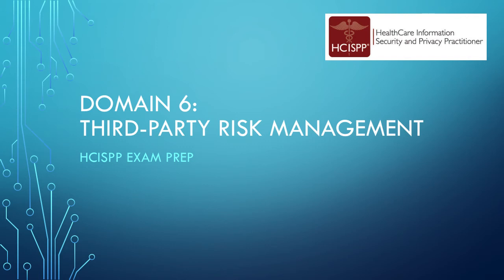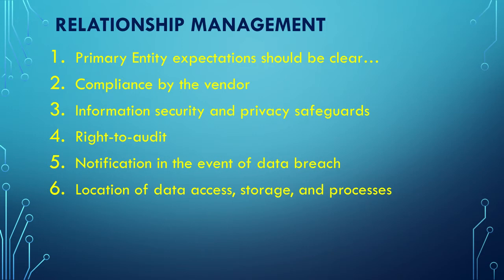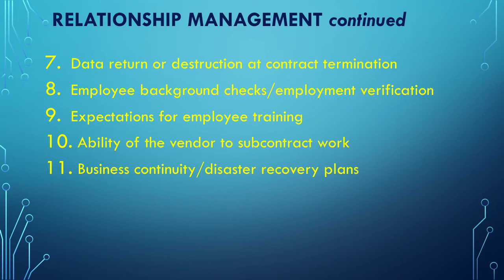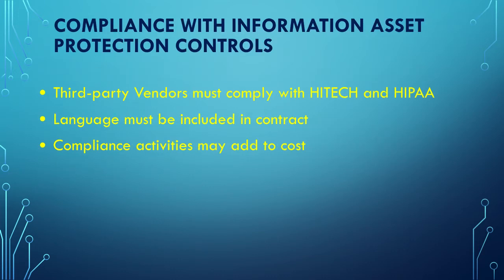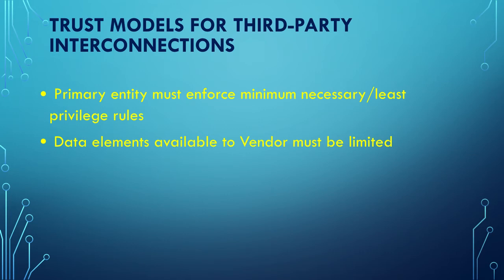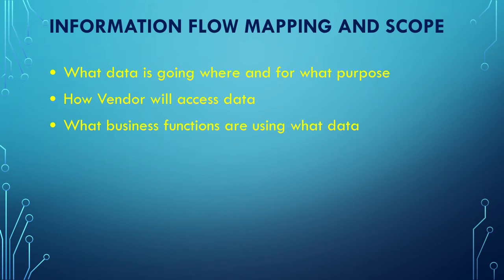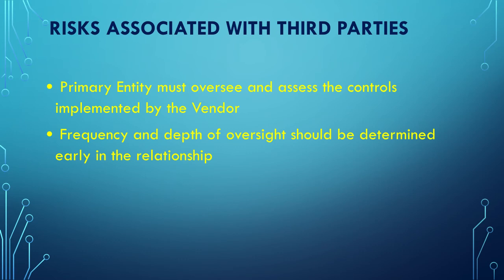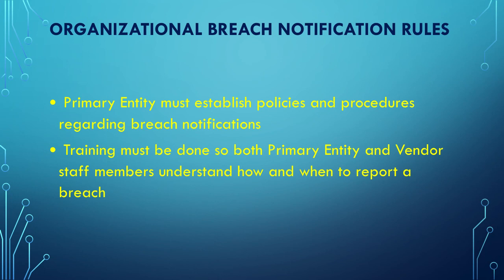HCISPP Domain 6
Overview of Domain 6 for the HCISPP exam